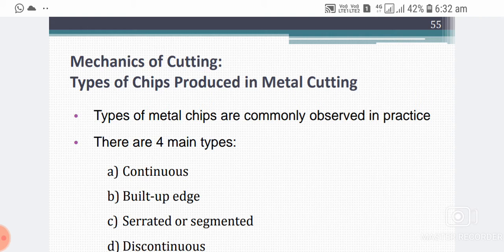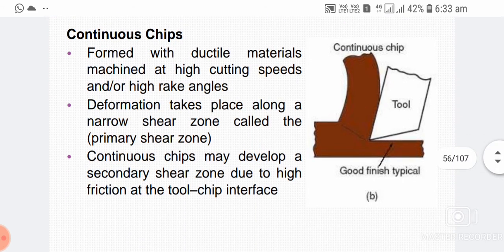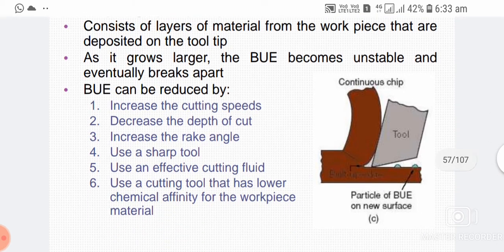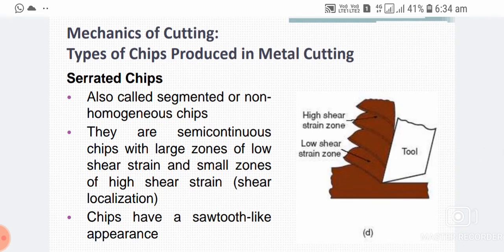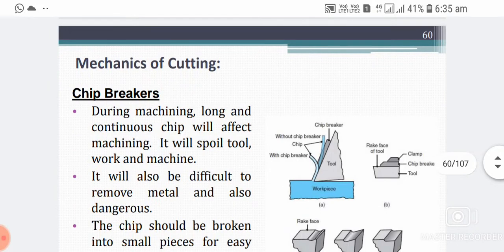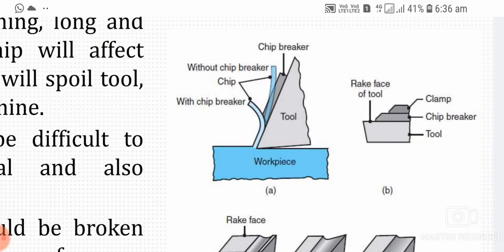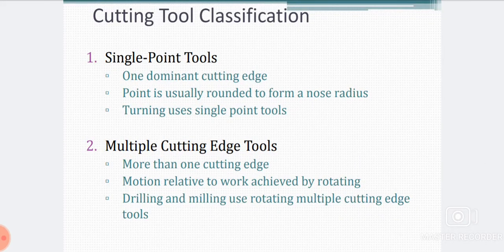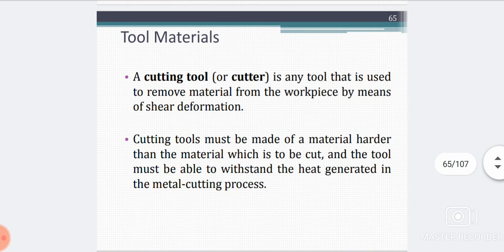1 8 Mechanics of cutting mp4